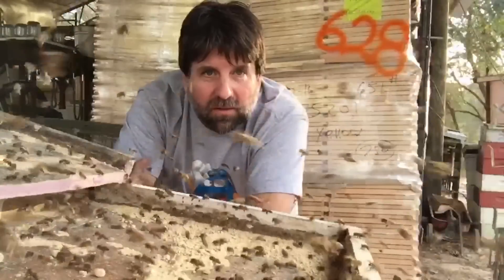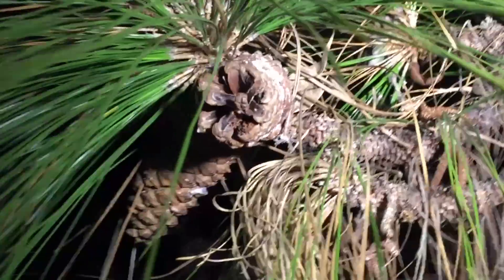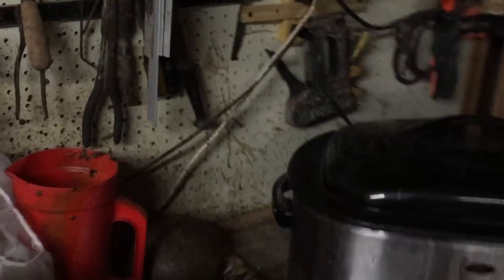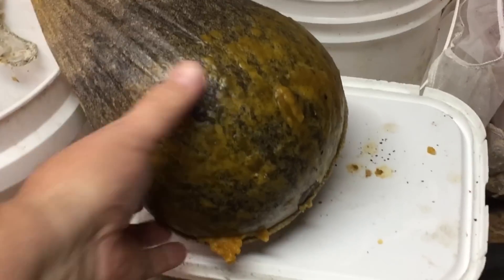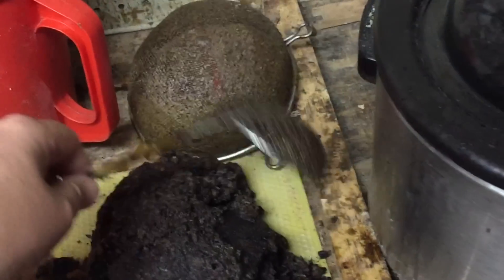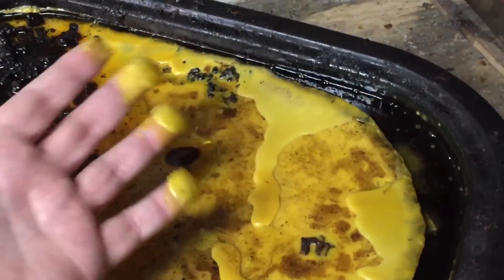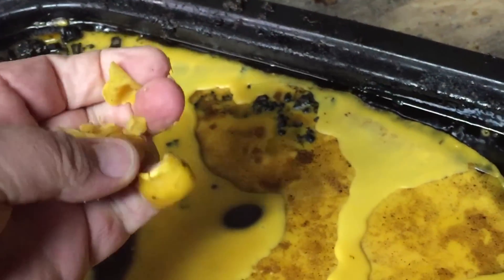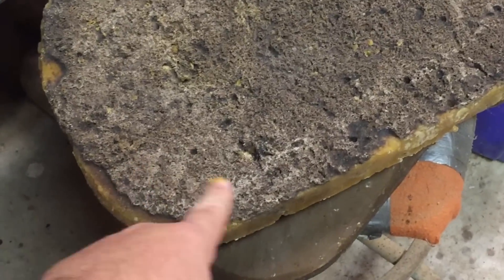Feeding Bees Pollen Substitute In Winter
It's January 22nd and it's been warm and stormy all week.  We've had an extremely mild winter.  It only dipped below freezing for two days.  Although we could still have another cold snap and spring hasn't yet sprung we have begun feeding bees pollen substitute in winter still.  This is all in preparation for early spring queen grafting.  Pollen is a protein source for the bees and helps them kick off brood production.  It is also a necessary part of their food supply for brood production but it's not everything.  The emerging baby bees need the pollen, usually in the form of bee bread, to build strength and complete their development.

Quality pollen substitutes can be purchased through most of the major beekeeping supply companies and while I am not recommending any brand or supplier I will go ahead and let you know that we are using Bee Pro.

Bee Pro Pollen Substitute

Iphone macro lens for those close shots

The music is Phife For Life by Otis McDonald